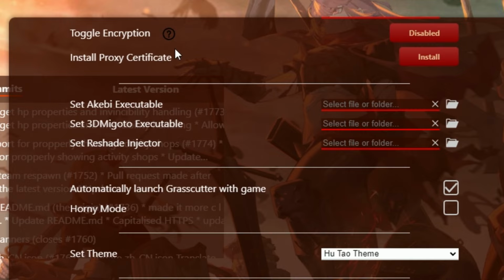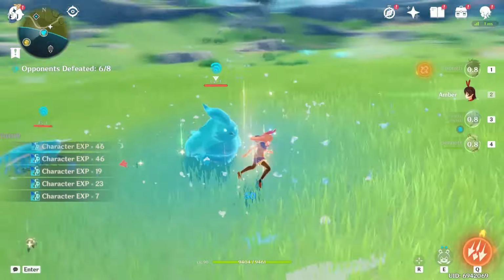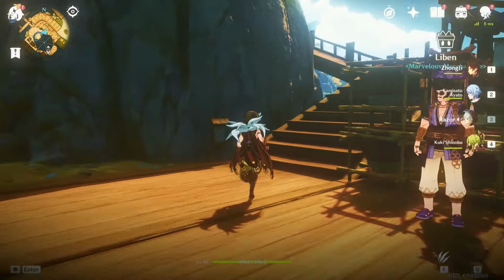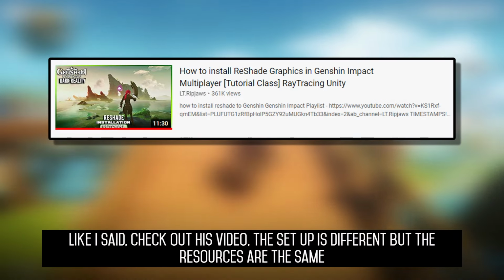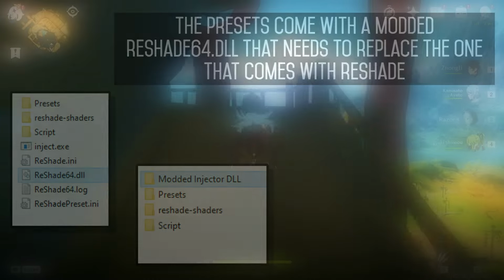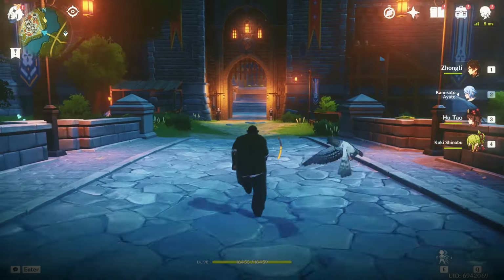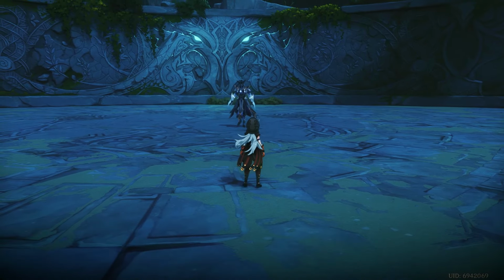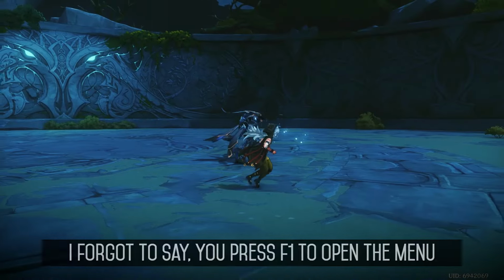About "Illegal" Genshin Impact Modding...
Genshin impact modding is pretty cool. you can play as Minecraft Steve (I am dumb and forgot to record footage of Minecraft Steve), activate shaders and straight up cheat. tools to customize the experience of playing Genshin impact on private servers just got a whole lot easier. (3 months ago look things happen, wrist injuries and broken computers can really slowdown video releases).

yeah this is a month late release for a video that was already a month late...
If I forgot to link anything tell me and I'll add it. I am way to exhausted right now.

technically I had every single mod from game banana installed at one point for the video

as for the specifics from the video I think they are as follows (its been a month give me a break):
Multiverse Impact (for most of the character mods used in the video)
DiXiao (literally all the minecraft stuff and the Ak47)
ruz (Chitoge skin for amber)
cybertron231(Jotaro statue)
MrLGamer (kurumi skin for Hu Tao)